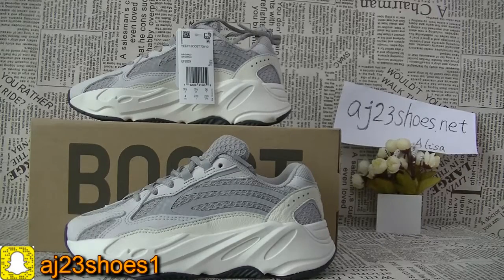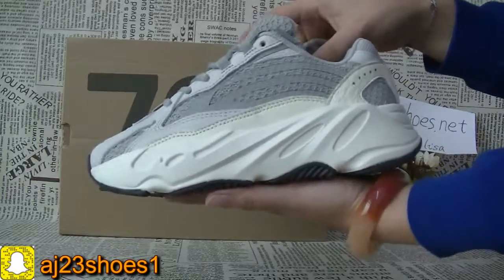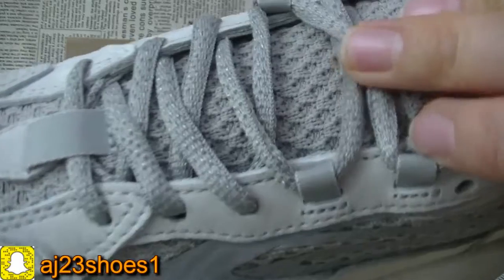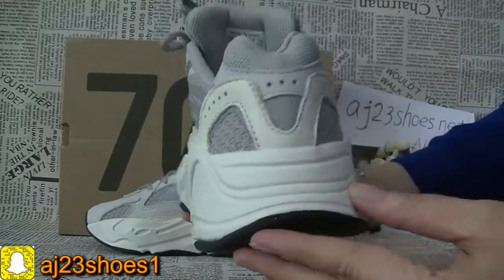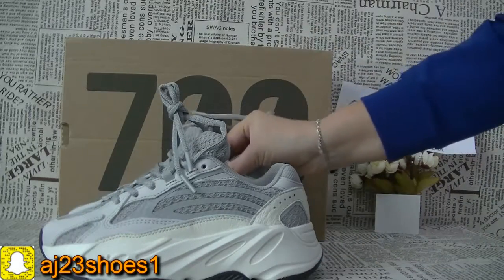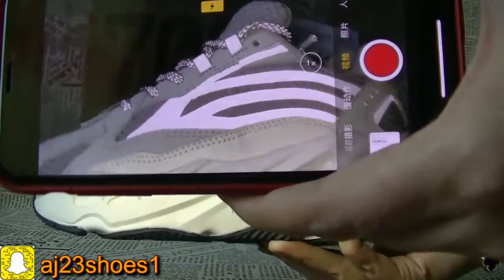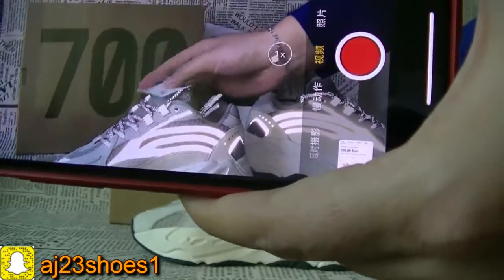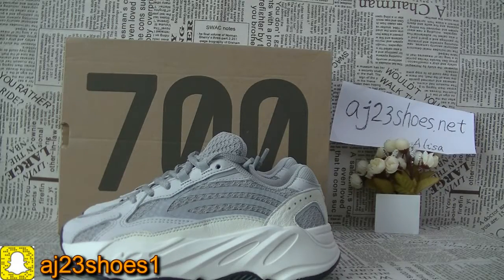Unboxing Review On Adidas Yeezy Boost 700 V2 'Static' Reflecting !!!